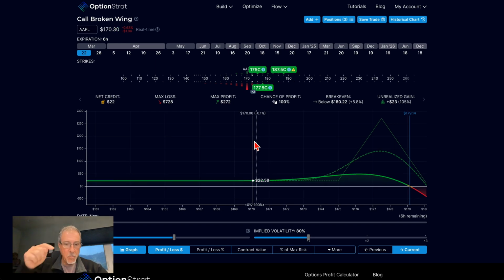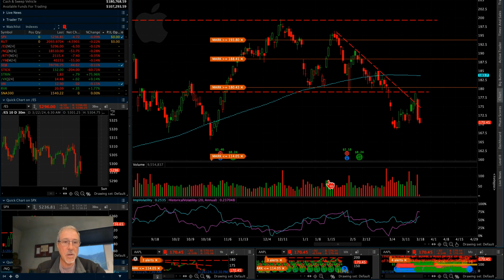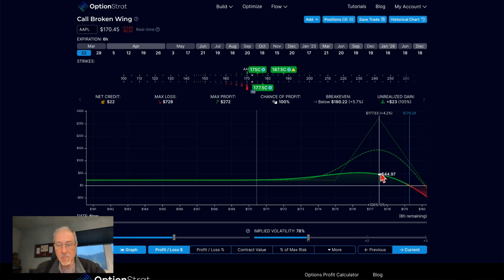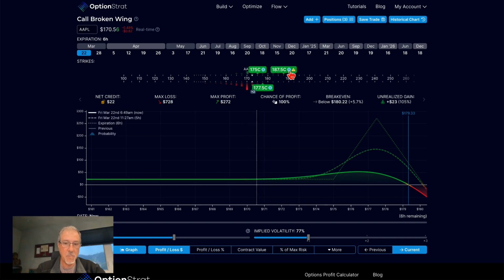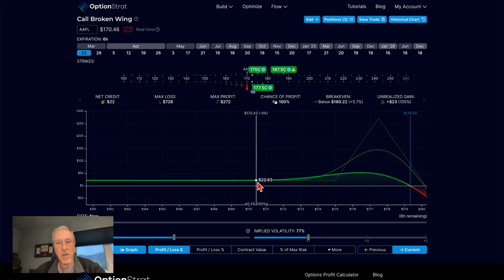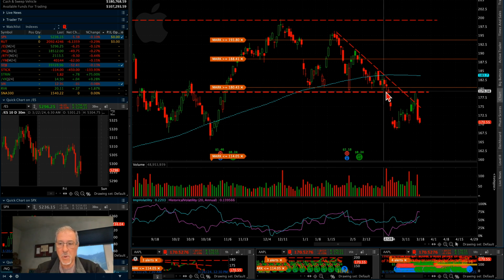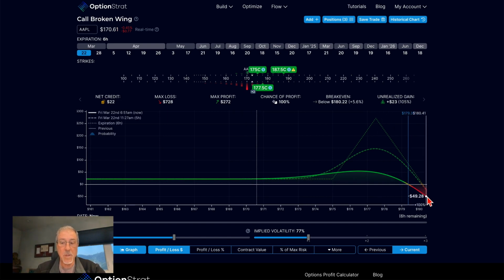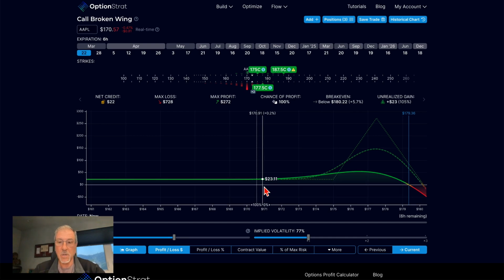Apple Trade Breakdown: Minimal Risk, Maximum Strategy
⭐️ Link to Alert Service Ready to master risk-free trades? 💼📈 In this video, I, Steve Ganz, break down my Apple trading strategy step-by-step. Watch as I close out a trade I opened earlier this week that didn't go as planned—but still ended with a profit. I'll show you how I built this position to benefit from Apple's pullback and how I managed to secure gains even when Apple tanked due to unexpected news from the FED. The key takeaway? It's all about constructing trades with no downside risk!

Join me for a FREE 1+ hour beginner session to learn about the MANY uses of Options and how you can build and manage trades with strategic precision. Register here and elevate your trading game today! 🏆

👨‍🏫 Explore the intricacies of options trading, technical analysis, and market analysis with insights on risk management, trading psychology, and volatility trading.

Don't miss out—hit play and transform your trading approach! 📊💥

CHAPTERS:
0:00 - Closing Out the Apple Trade
0:40 - Market Analysis
2:00 - Trade Recap